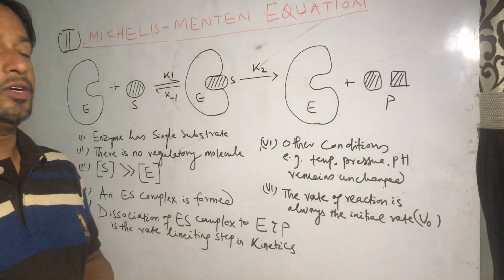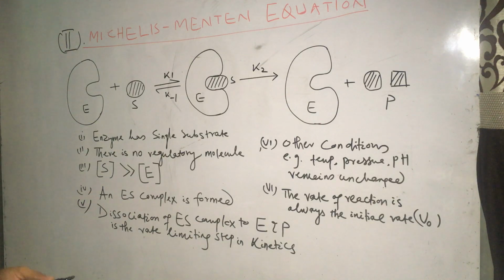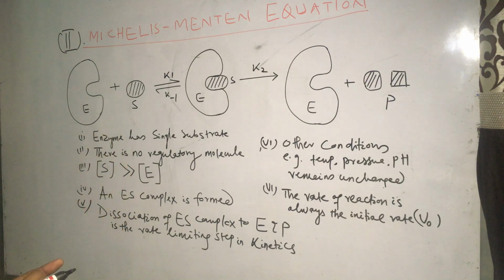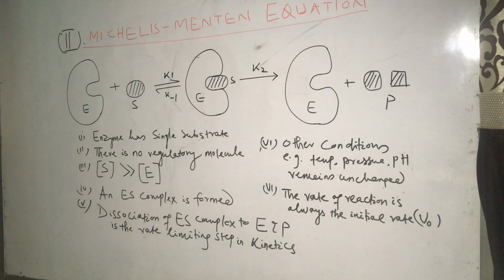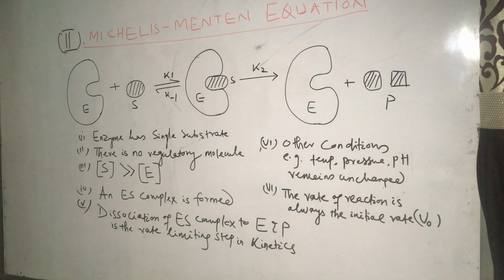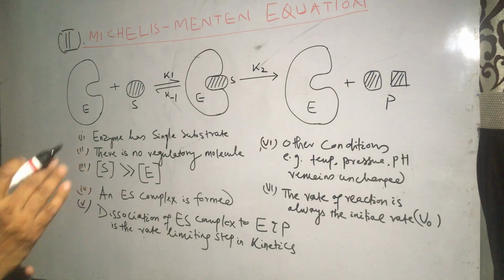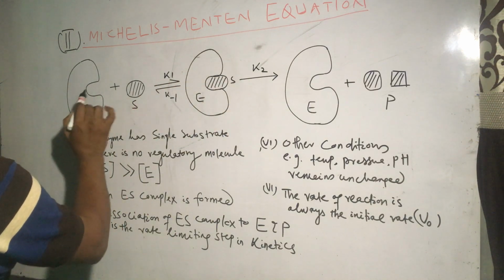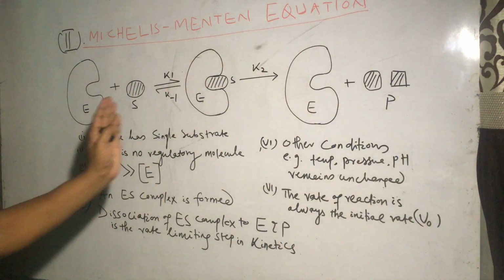Dr_Santosh_Enzyme class_2_ 1